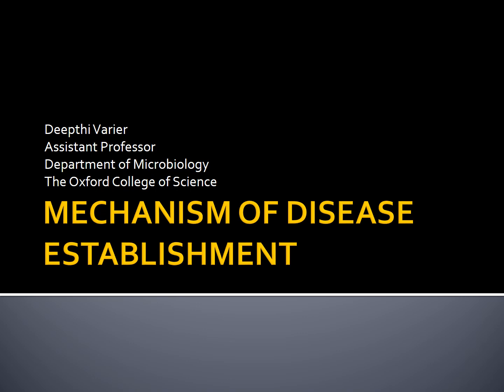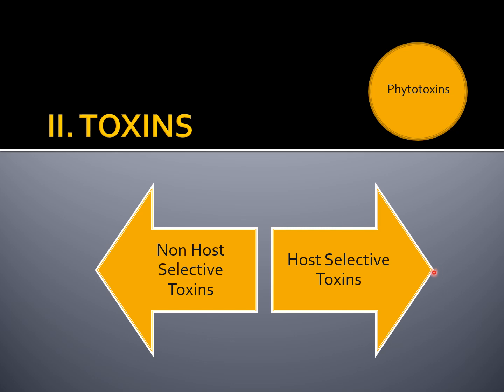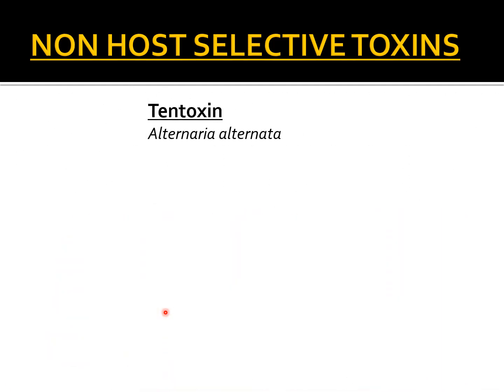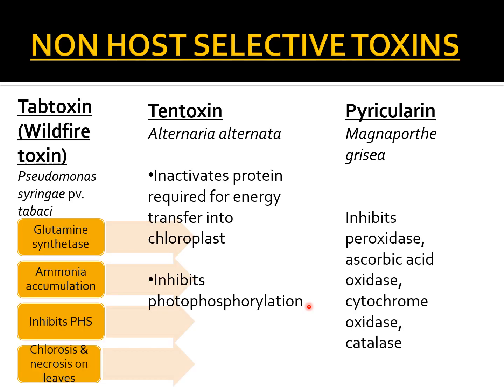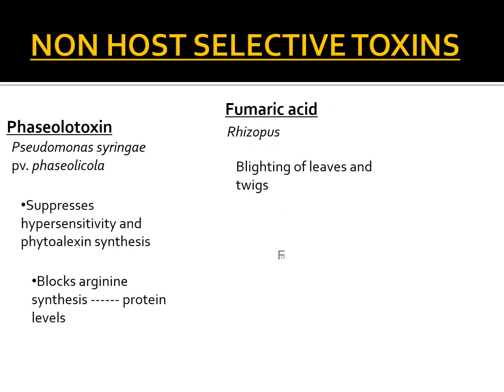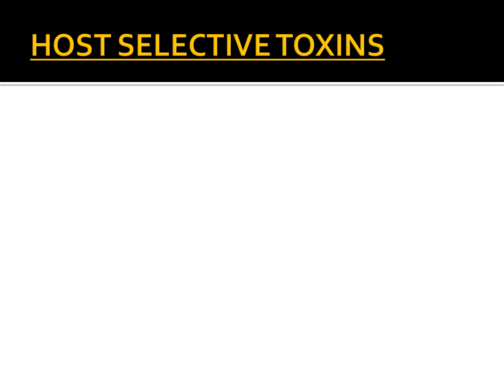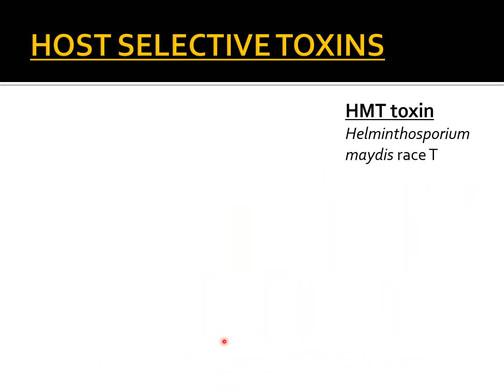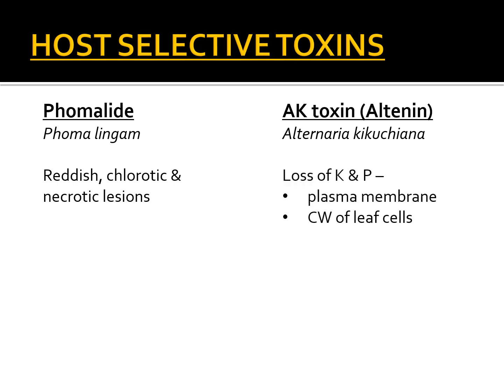Mechanism of Disease Establishment - Phytotoxins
This is the second part in the video trilogy on the mechanism of disease establishment by phytopathogens. It elaborates on the types of toxinsinplantdisease produced by pathogenic microorganisms.